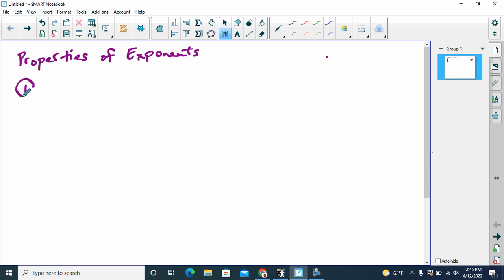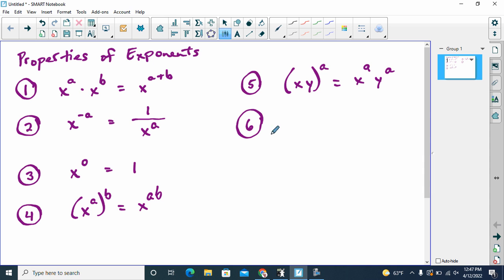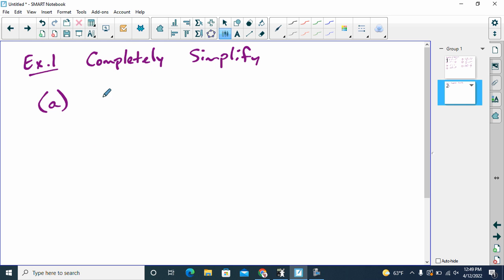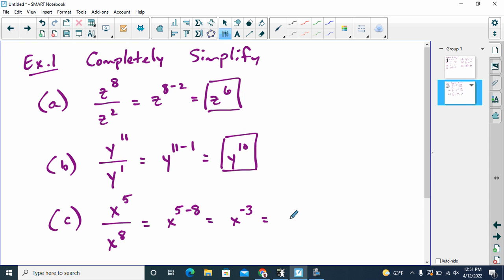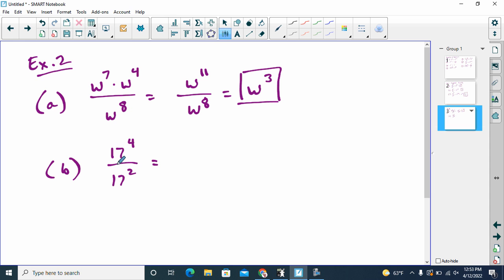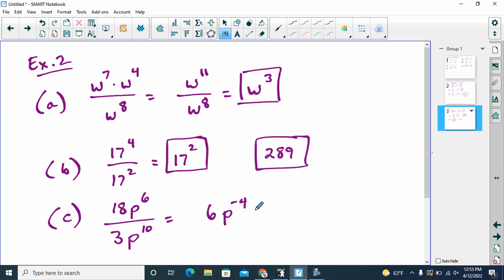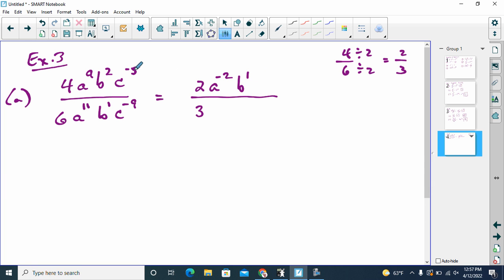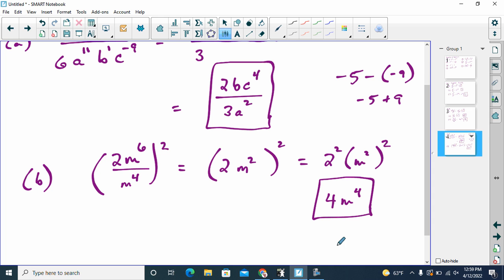Subtraction Properties of Exponents